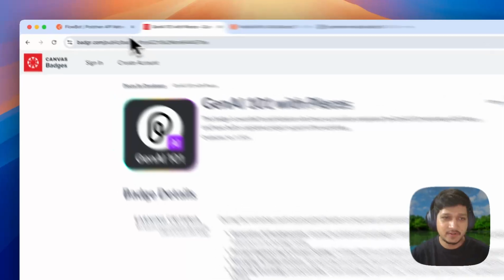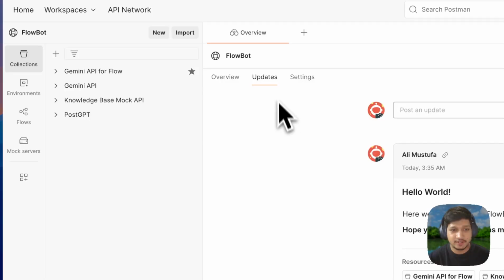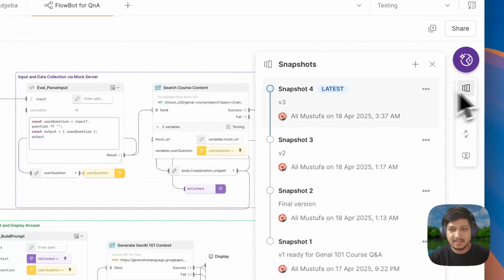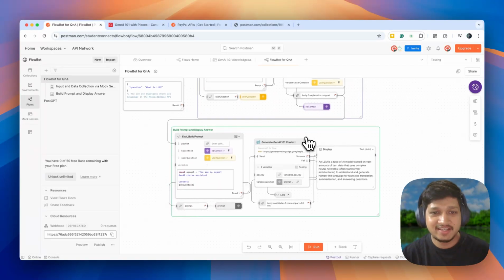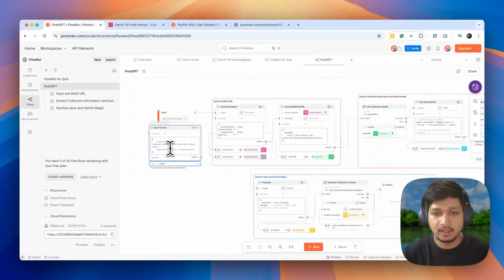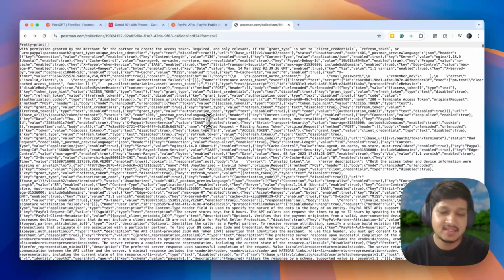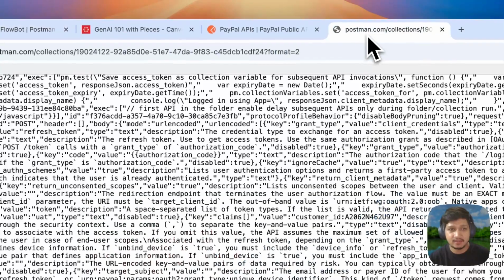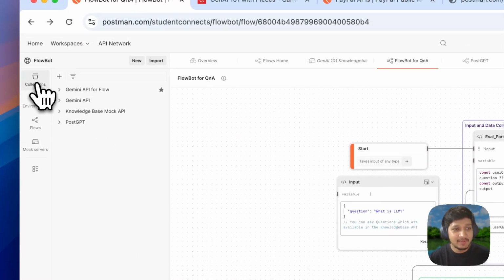FlowBot and PostGPT | Completely built within Postman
FlowBot is the all‑in‑one playground for building “Q&A” automations around two data sources:

FlowBot: A mock GenAI course knowledge‑base (for demos & tests).
This is based on a real use case where I teach students Genai 101 Certification , and it requires answering a lot of questions, so I built this as a prototype.

PostGPT: Any public Postman collection (for real‑world API docs questions).
Fetch any Public Postman collection and provide this as a context to your favourite LLMs, a demo of that is created via Flows.

Google Gemini does the reasoning; Postman Flows handles the plumbing. Everything here is designed to be fork‑and‑run—no local code, no servers, just HTTP blocks, variables, and a couple of flows.

This is a submission for POST/CON;